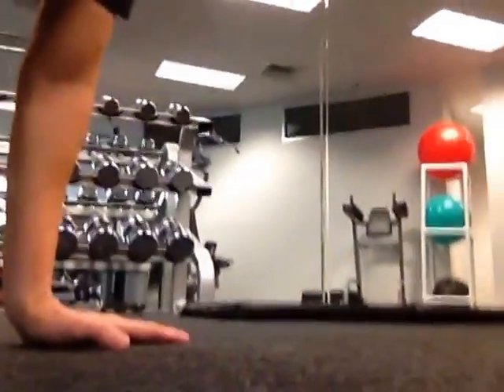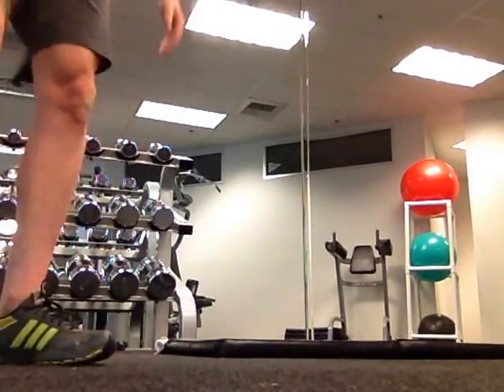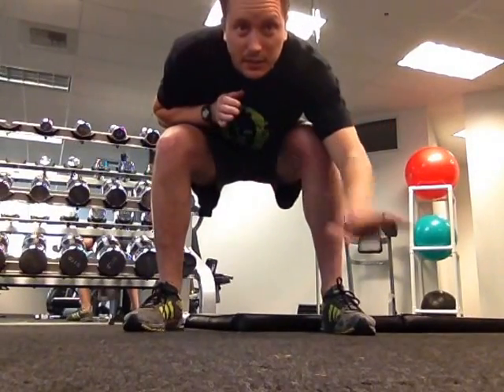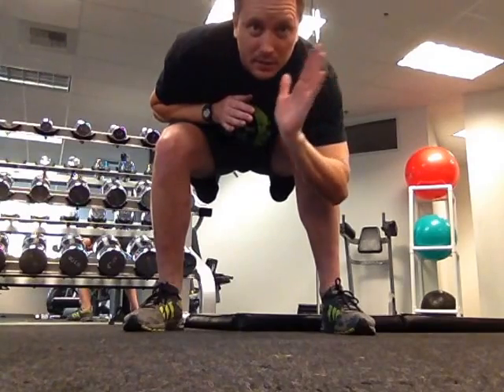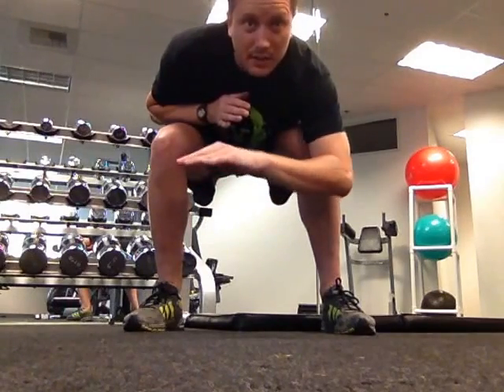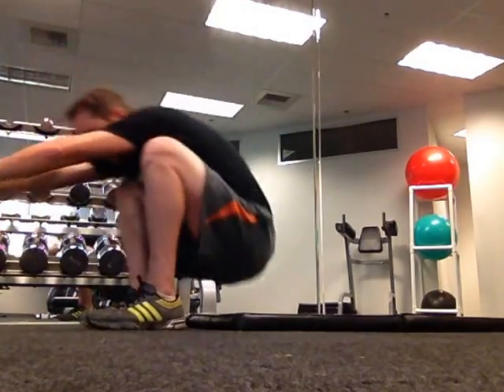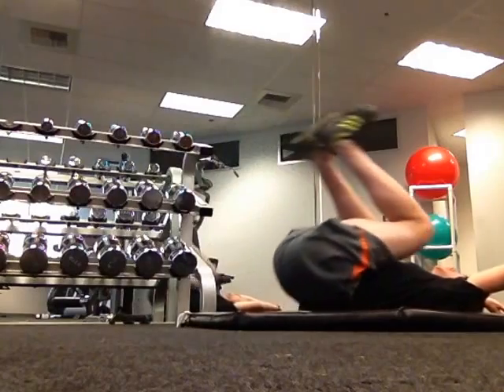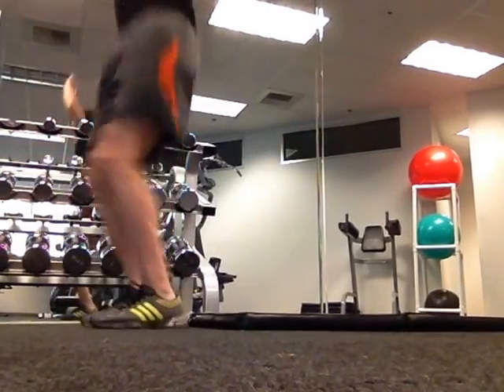How to do a "Supine Burpee"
Here's a brief tutorial on what I like to call the "supine burpee".  It's a good alternative to the regular burpee, say, if you have a hurt shoulder, or want to work your core / abs.